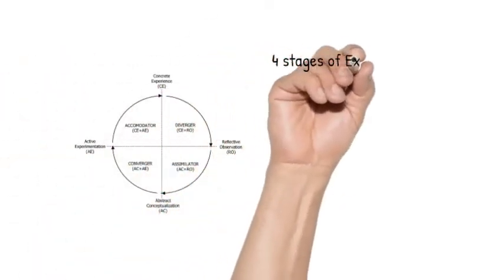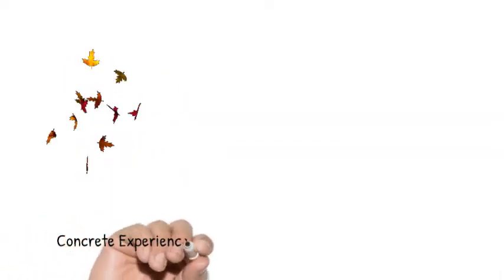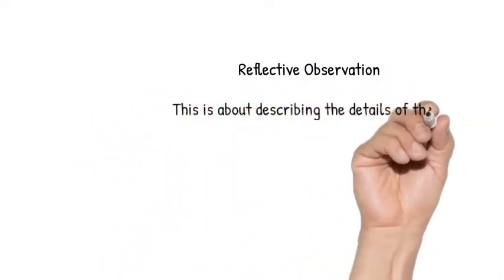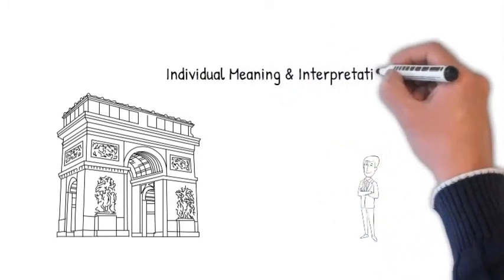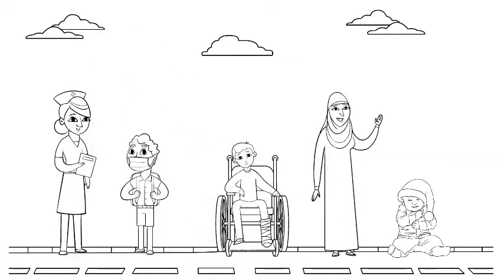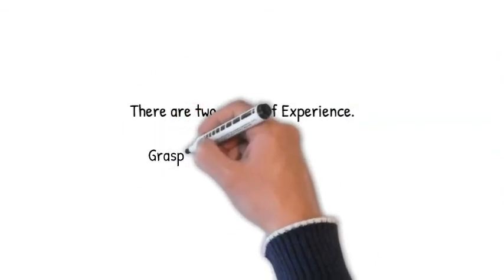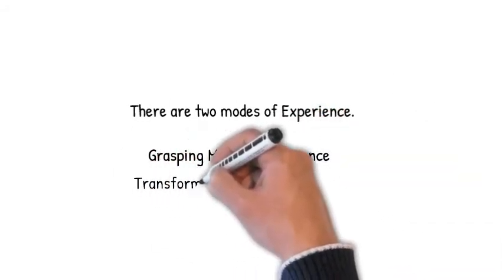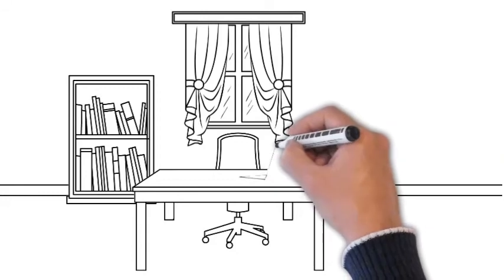Experiential Learning Cycle: David A Kolb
This is about experiential learning cycle a concept given by David A Kolb. It talks about four stages of experiential learning cycle.